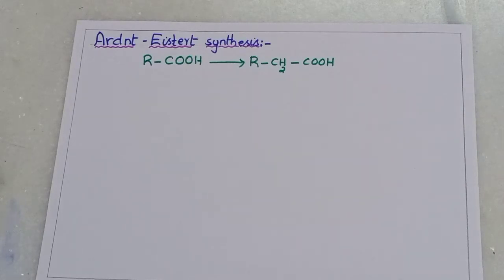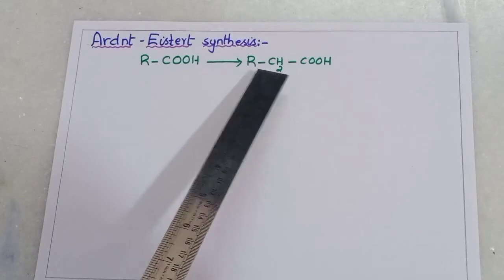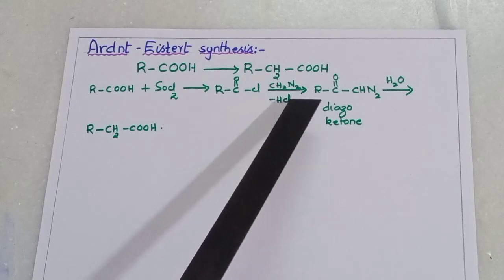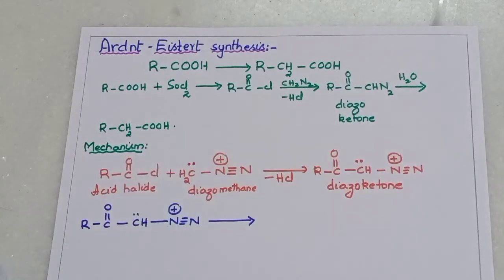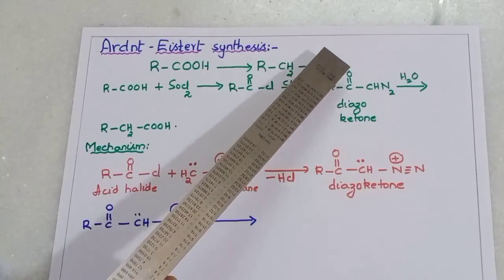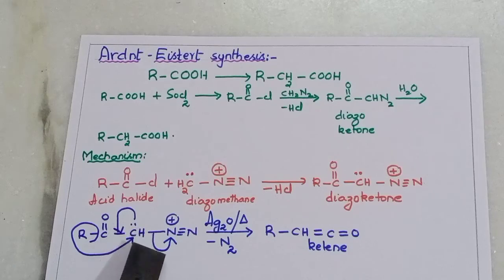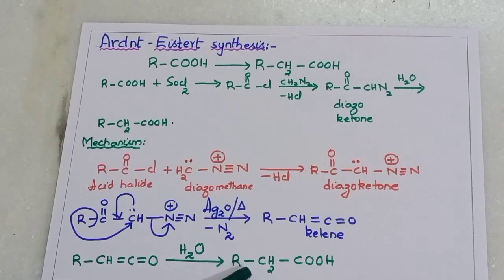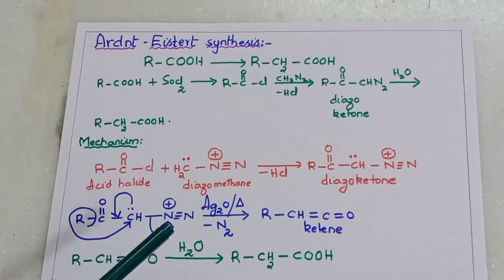ARDNT EISTERT SYNTHESIS : MECHANISM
This video is about mechanism of ARDNT EISTERT SYNTHESIS